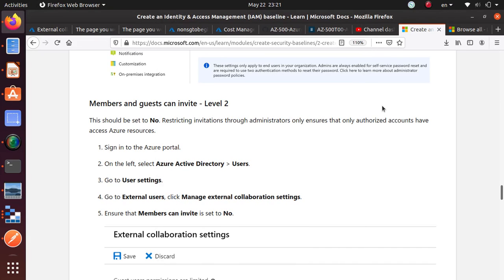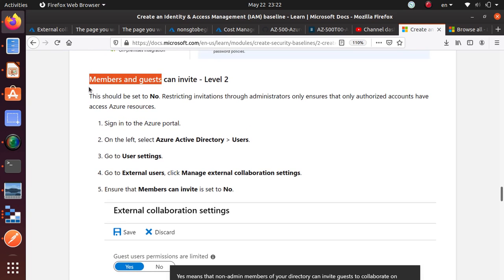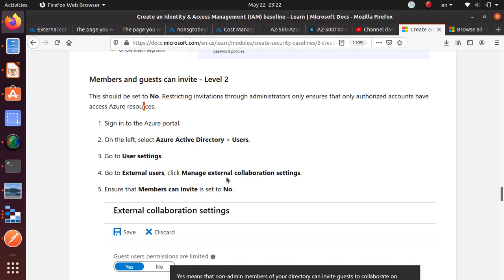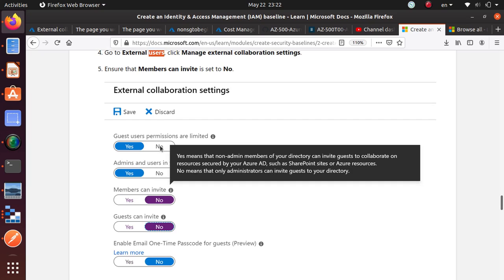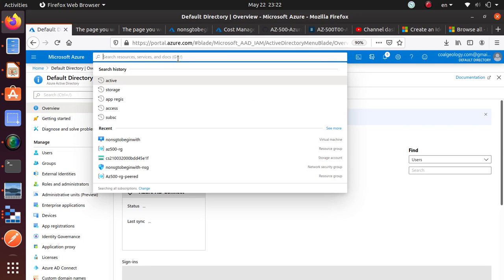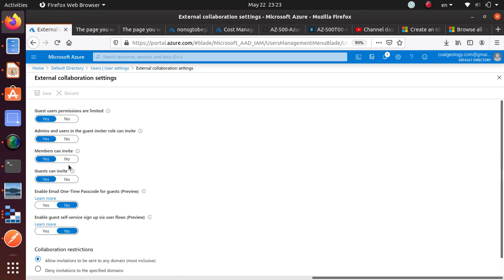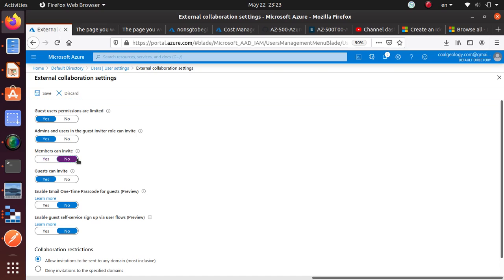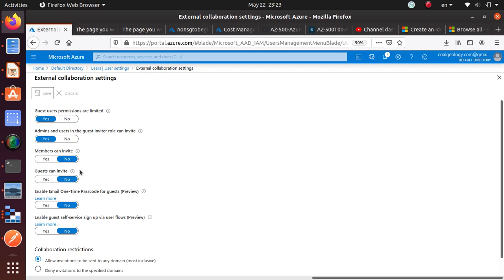AZ500 Members and guests can invite Level 2 - CIS Recommendation for Azure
Restricting invitations through administrators only ensures that only authorized accounts have access Azure resources.